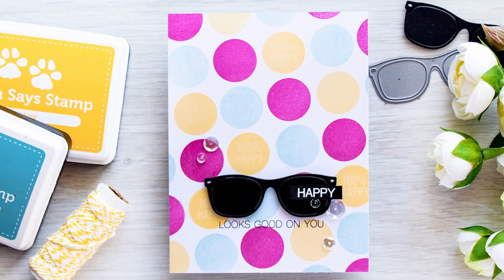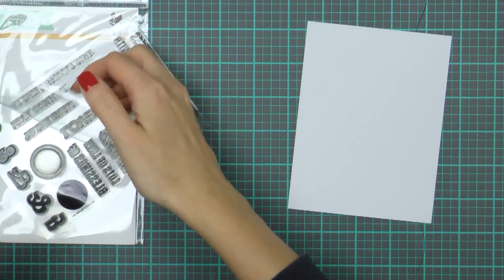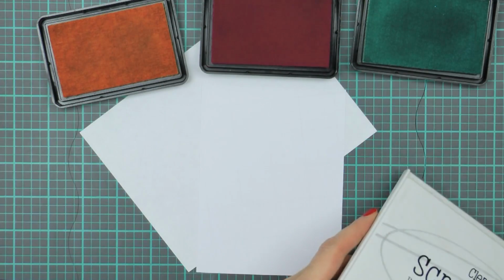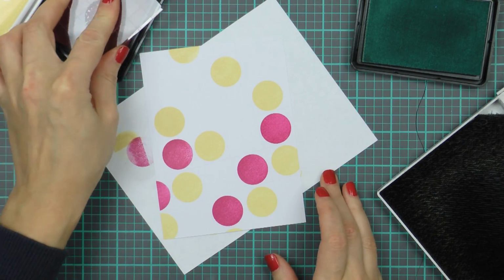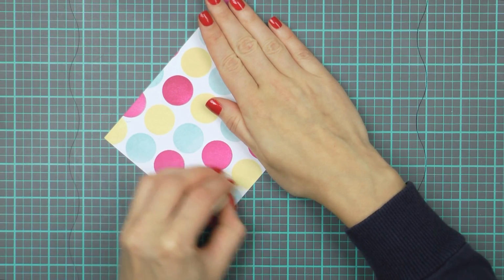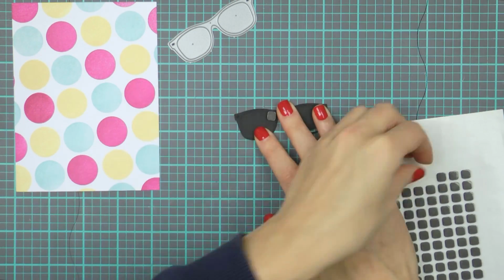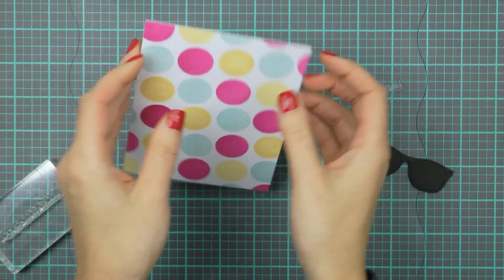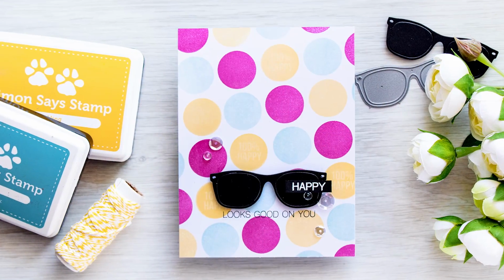Background Stamping and Die-Cutting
Follow along as the awesome Yana Smakula creates this fun and bright "Happy Looks Good On You" card with some creative die-cutting and background stamping!

• Simon Says Stamp OLD SCHOOL SUNGLASSES Wafer Dies sssd111515 Create Joy *
• Neenah Classic Crest 80 LB REAM Smooth Solar White Paper Pack 250 Sheets
• Simon Says Stamp Premium Dye Ink Pad DUCKLING ink045 The Color of Fun
• Ranger .5 Oz. MINI MULTI MEDIUM MATTE Glue Adhesive Paint INK41511